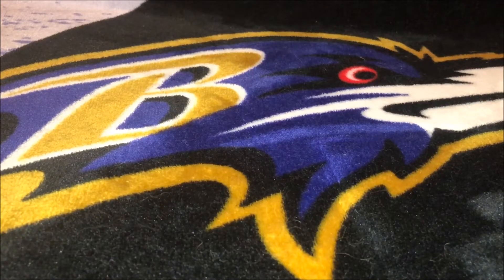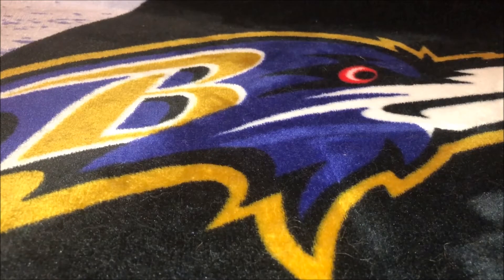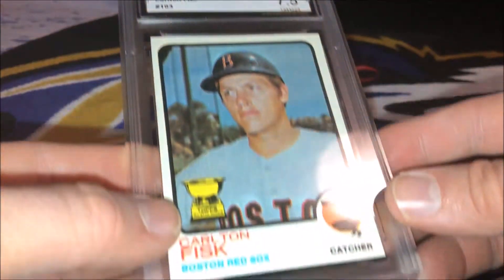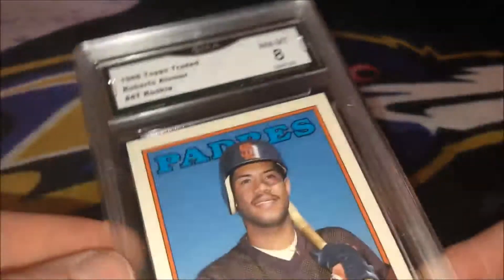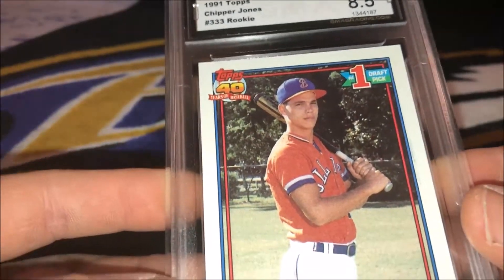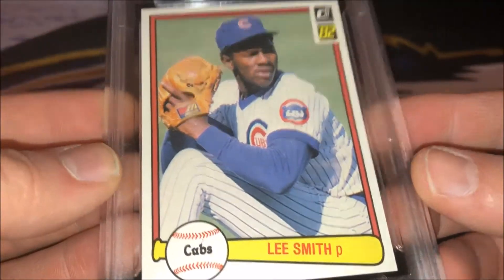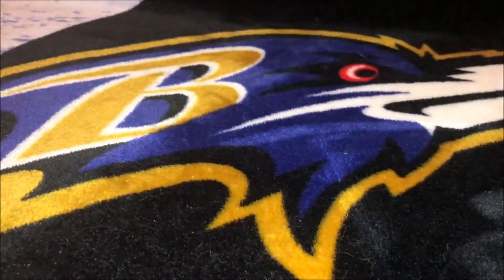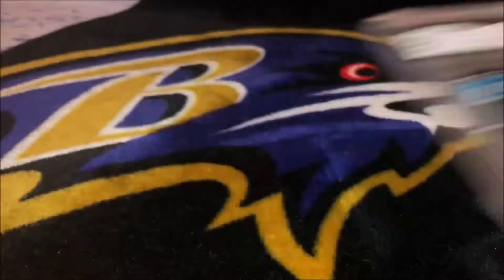GMA graded card return 1/31/18 Carlton Fisk Lee Smith